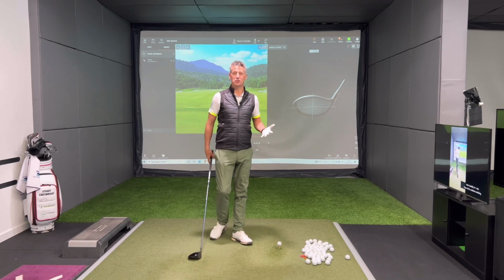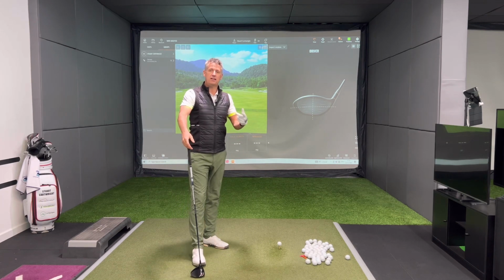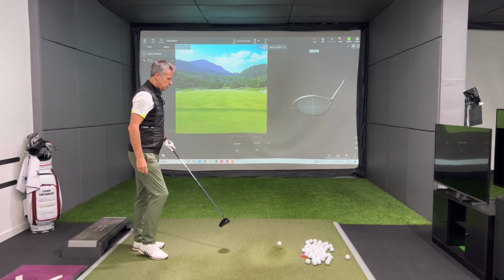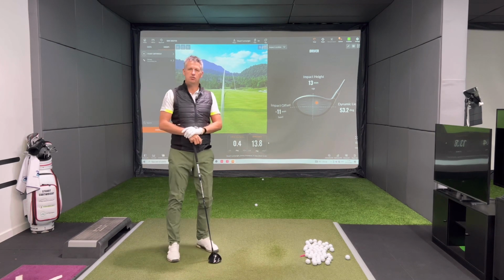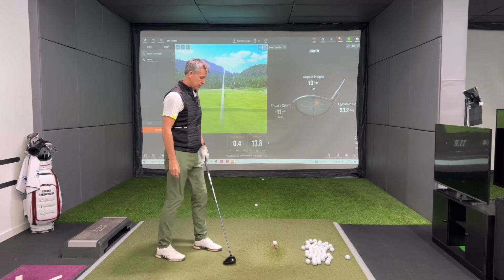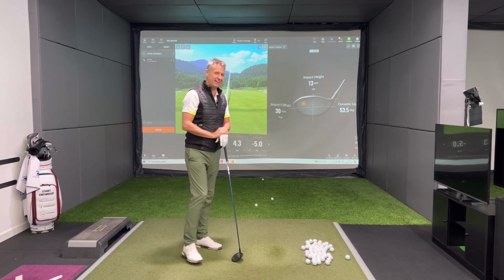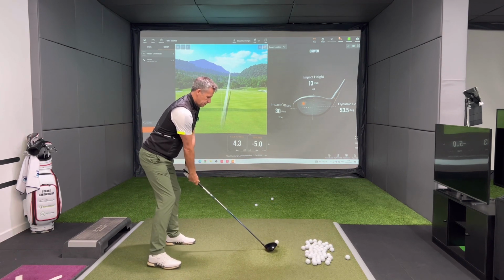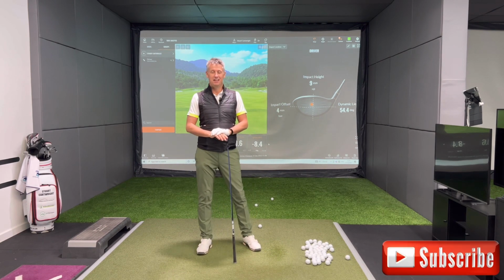ESSENTIAL DRIVER DISPERSION Insights - Will BLOW Your Mind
In this video I talk about a vital aspect of driver dispersion and how you can asses your swing…